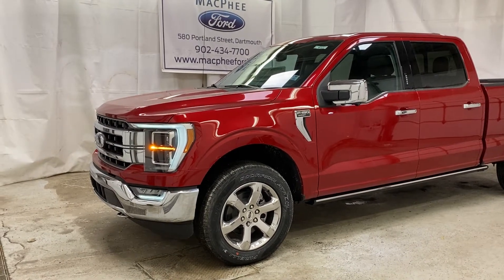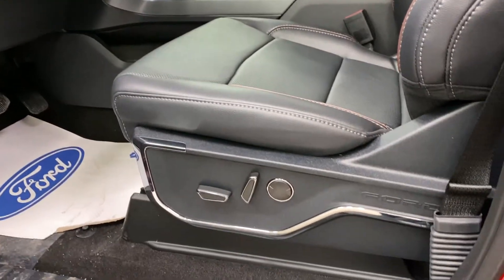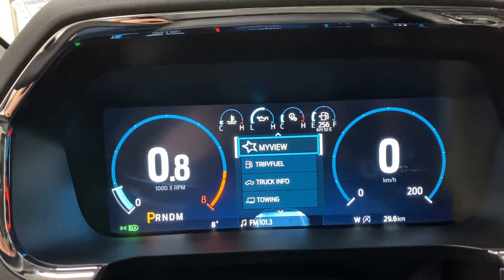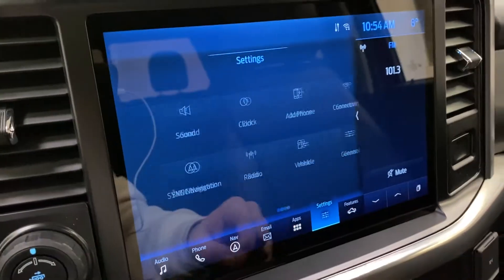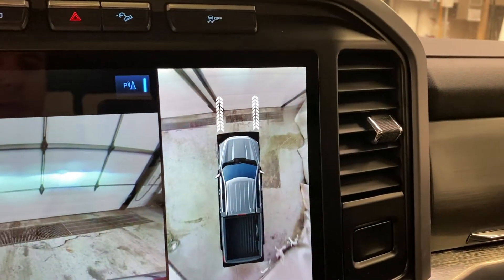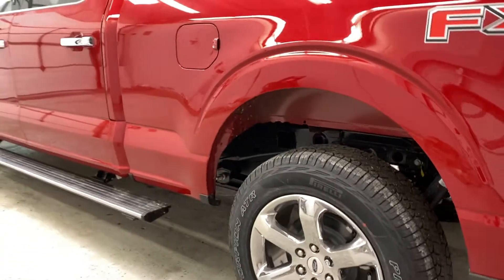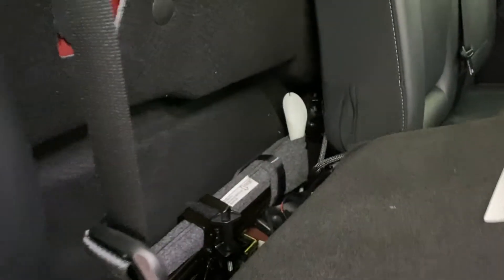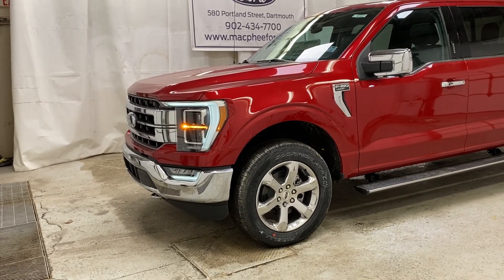Red 2021 Ford F-150 LARIAT Review - MacPhee Ford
The all-new 2021 F-150 Lariat is no joke. Built with lightweight military grade aluminium, the F-150 is the lightest pickup in its class. The powerful and fuel efficient 5 Liter V8 engine offers excellent fuel economy while being able to tow upwards of 10,000 pounds.
This F-150 offers amenities such as Heated and Cooled Seats, Sync 4 with Navigation, Full Leather Interior, Blind spot Detection, Lariat Appearance Package and much more. With the ability to navigate winter conditions with easy and tow camper trailers or a boat without breaking a sweat, the Ford F-150 was built for life in Canada and now is the time to get into North America's most popular vehicle. Stop by our showroom located conveniently at 580 Portland Street in Dartmouth at the corner of Portland Street and Baker Drive. (Uploaded by DataDriver).